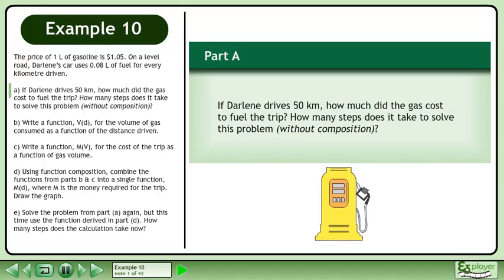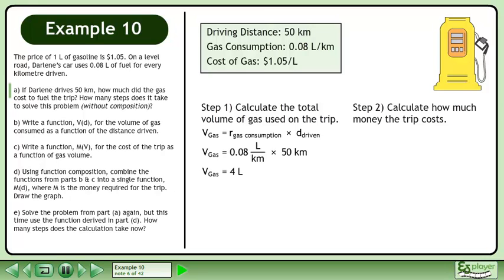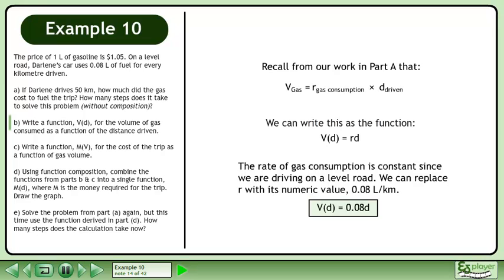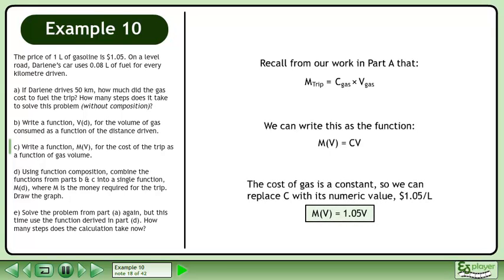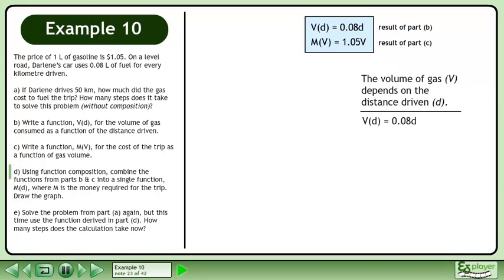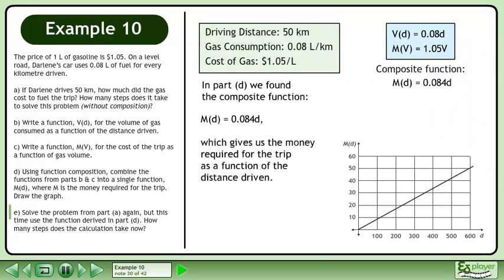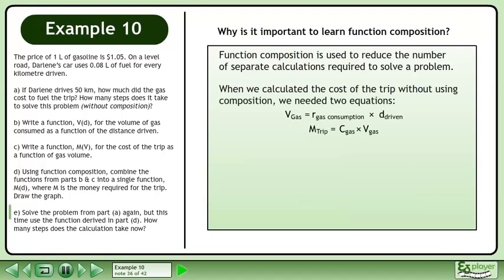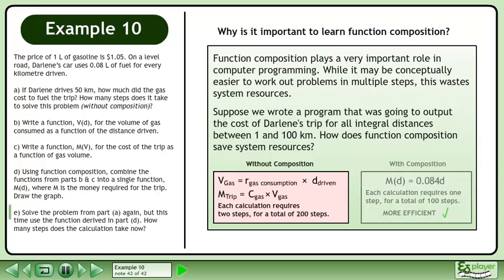Function Composition - Example 10